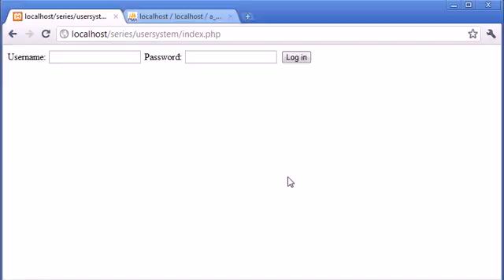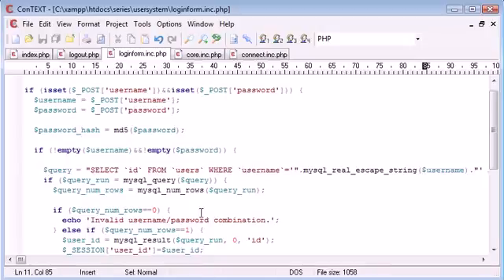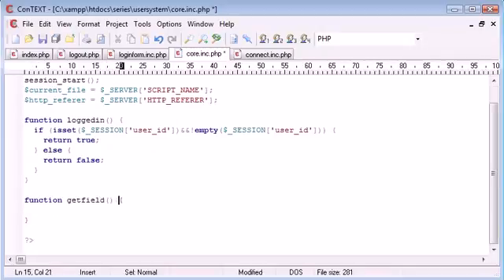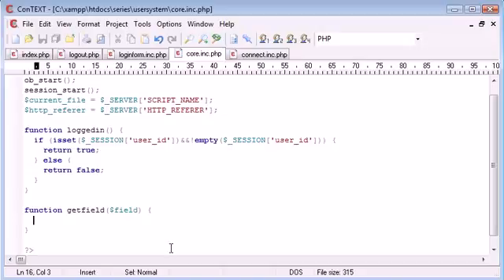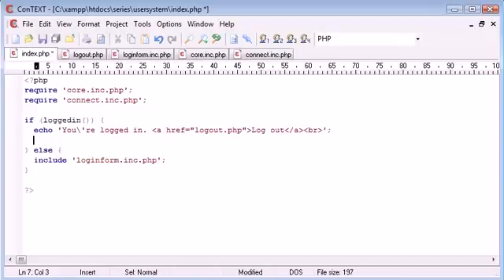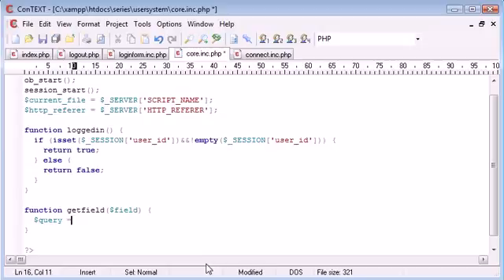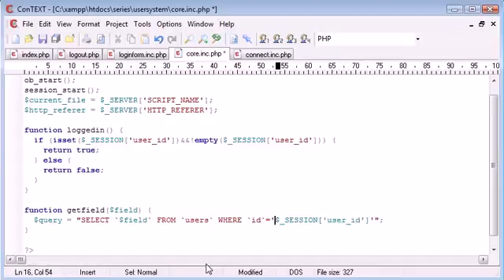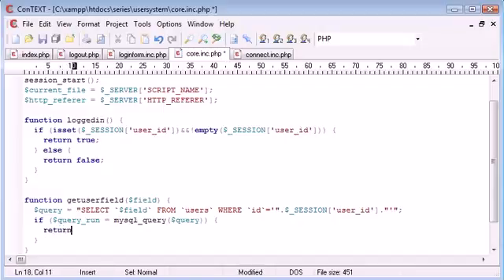Beginner PHP Tutorial Part 141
Beginner PHP Tutorial  Part 141  PHP Getting User Data Part 1 ‏